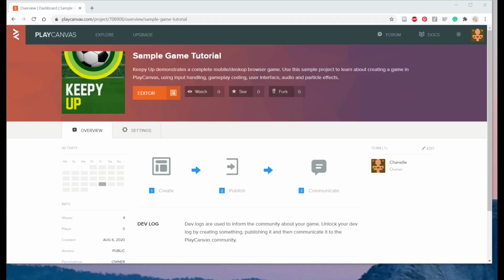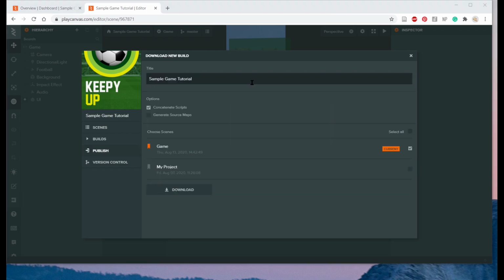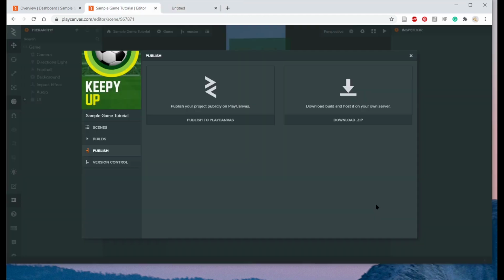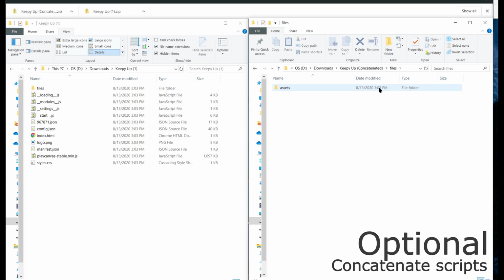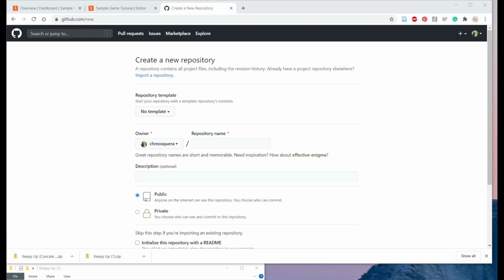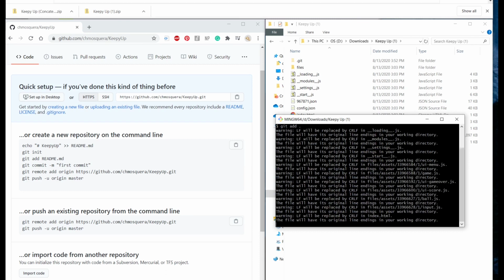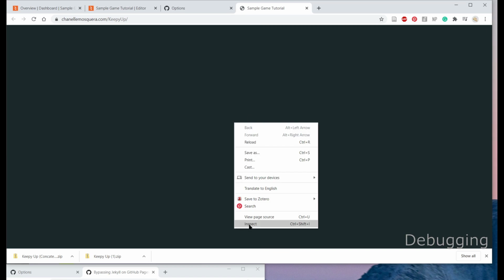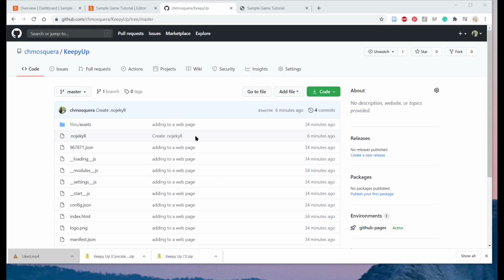PlayCanvas Tutorial: Building game and self-hosting on Git Pages